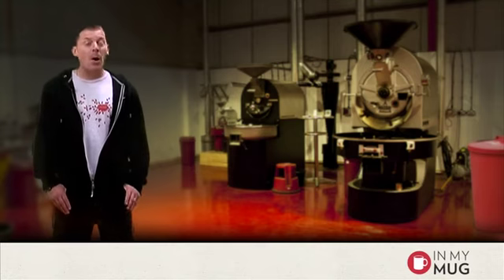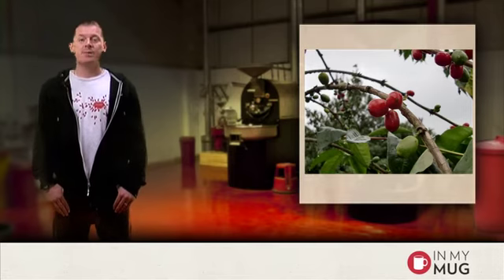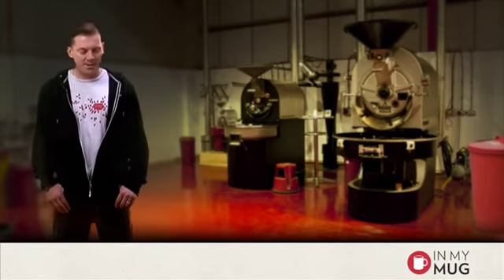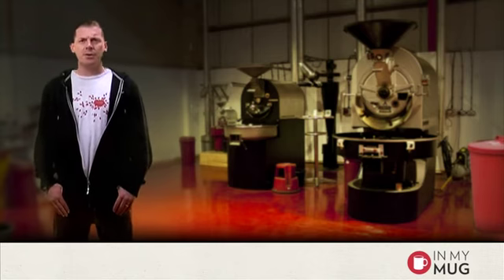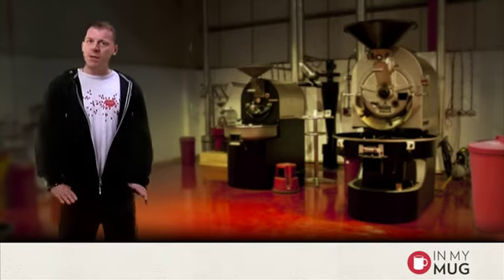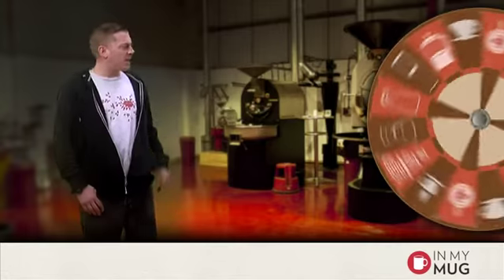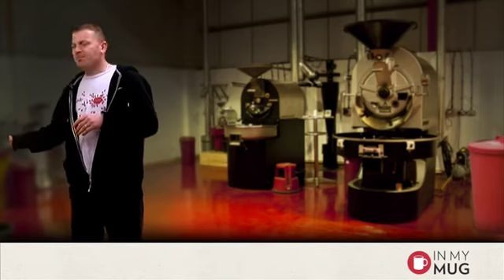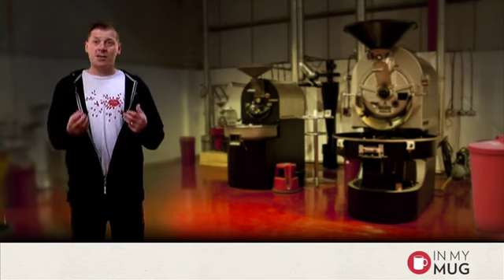In My Mug Episode 152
DescriptionEpisode 152 on Monday the 10th of October 2011 Honduras Finca Santa Marta Pacamara lot 236